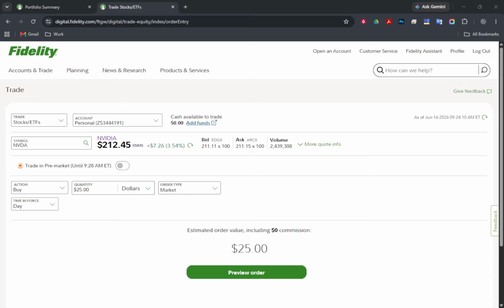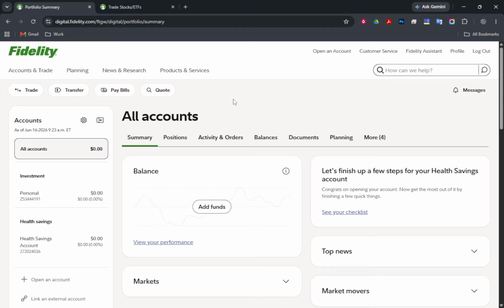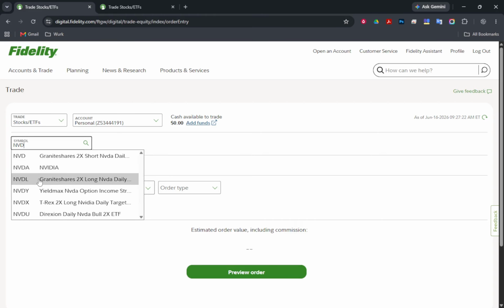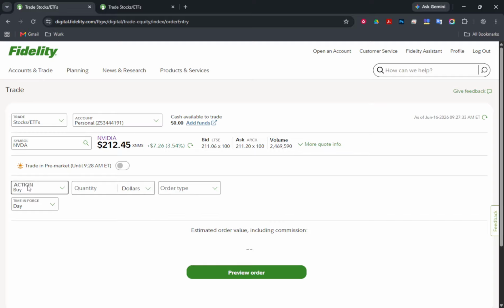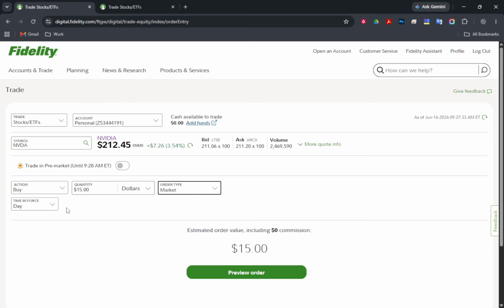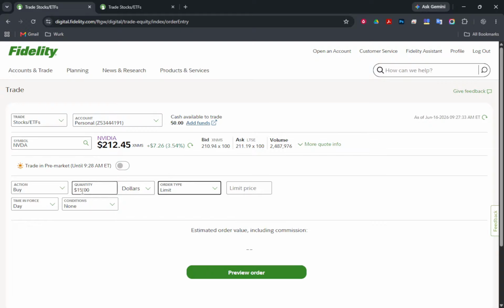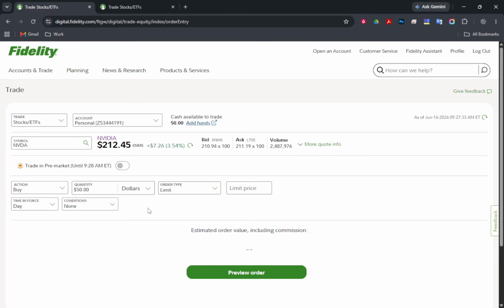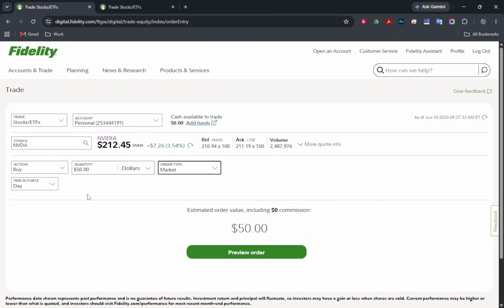How to Use Fidelity Fractional Shares [2026 Full Guide]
How to Use Fidelity Fractional Shares

Are you looking to enhance your investment strategy with fractional shares? In this video, we’ll explore how to use Fidelity's innovative Stocks by the Slice feature. You don’t need to buy entire shares anymore! With just a dollar, you can invest in a variety of U.S. stocks and ETFs. We’ll guide you step-by-step, from logging into your Fidelity account to executing your trades with ease. Learn how to select the right account, enter ticker symbols, and adjust your investment amount for maximum flexibility. With our example illustrating how fractional shares work, you’ll understand the potential to diversify your portfolio without breaking the bank. Whether you’re a beginner or seasoned investor, this video will equip you with the knowledge to make smarter investment choices. Join us as we unlock the power of fractional investing!

Fidelity, fractional shares, Stocks by the Slice, investing, ETFs, stock market, financial goals, investment strategy, trading guide, beginner investing, dollar cost averaging, portfolio diversification, online brokerage, investment tips